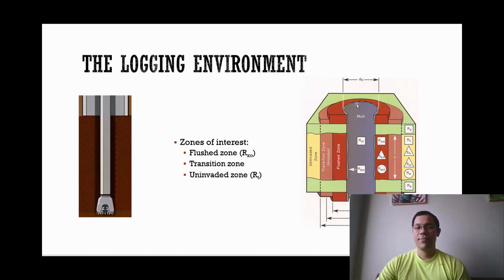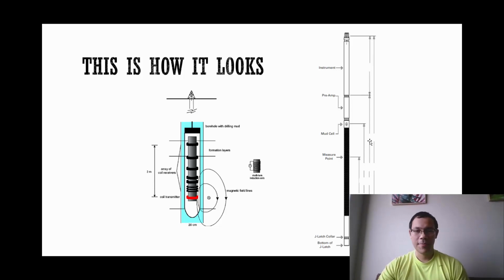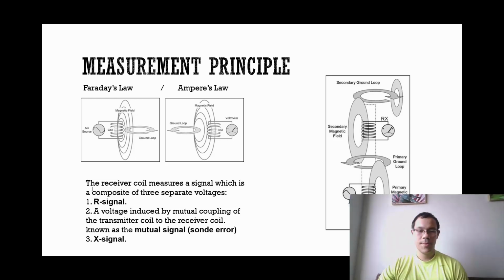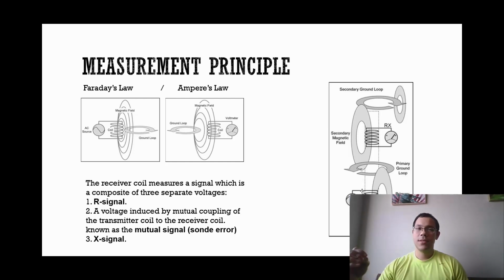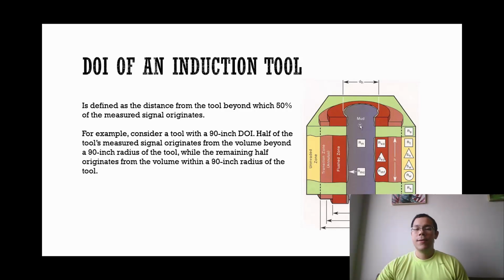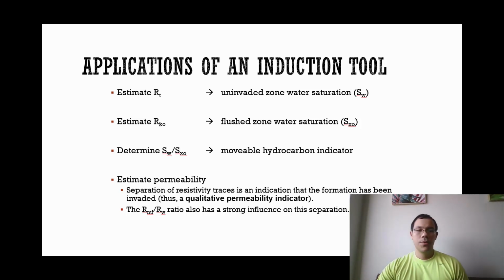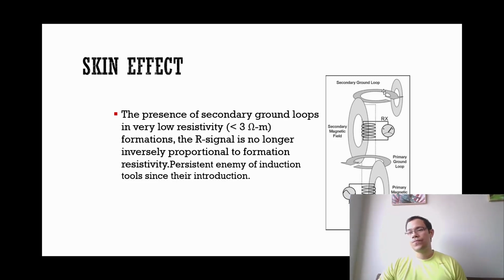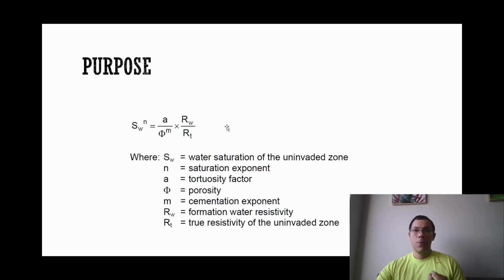Chapter 3 Induction Tools